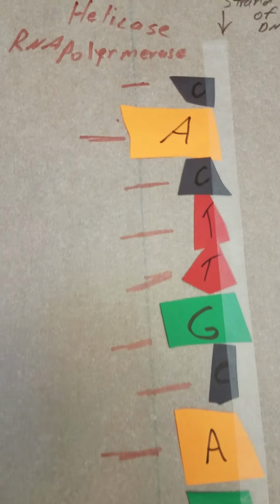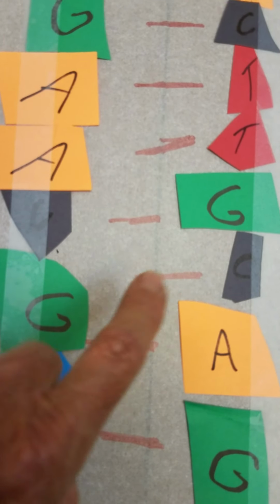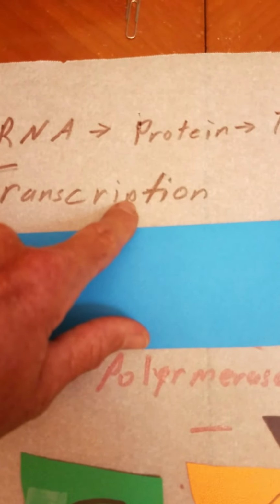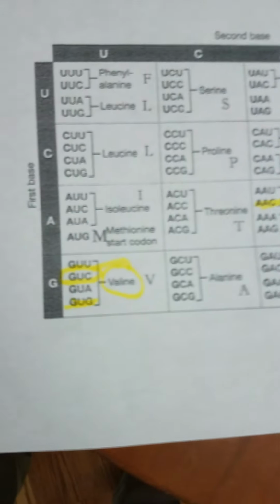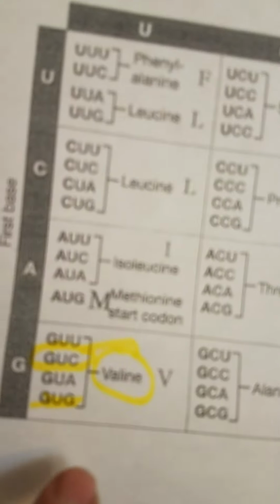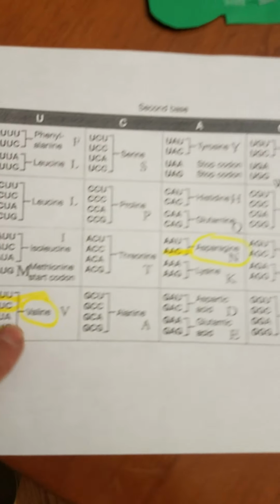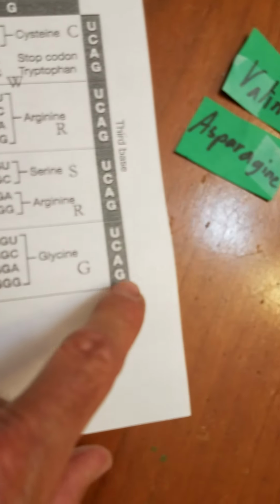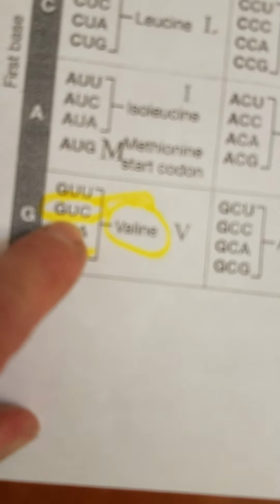Mr. Ken's Lab 10